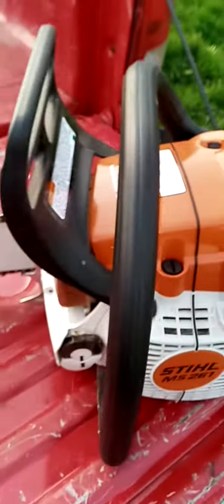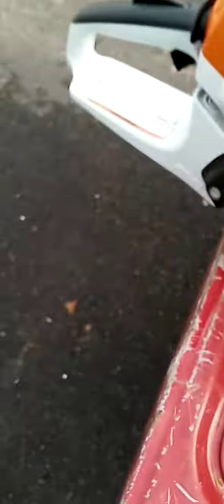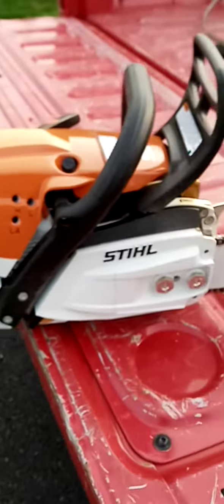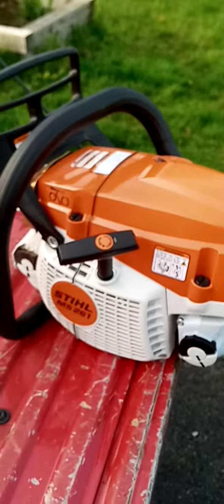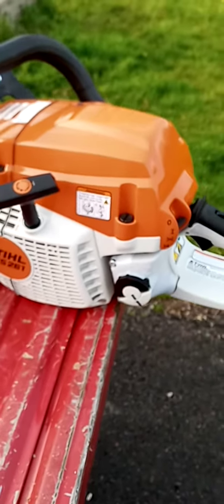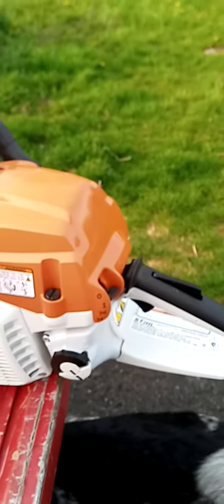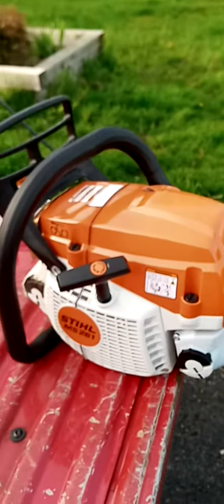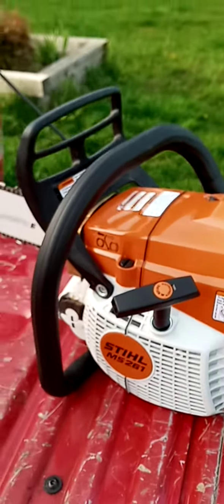1st thoughts Stihl 261